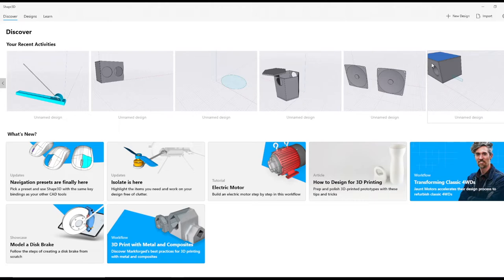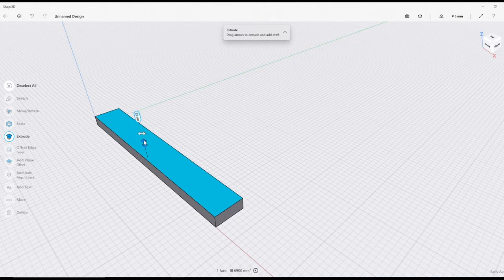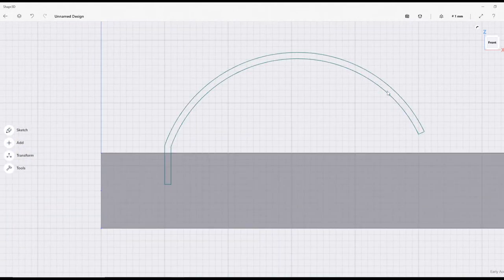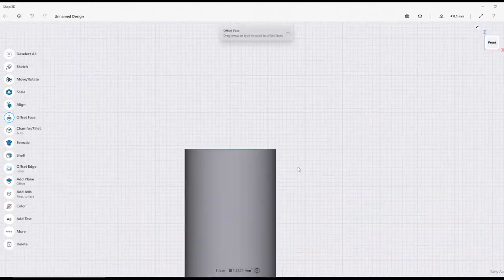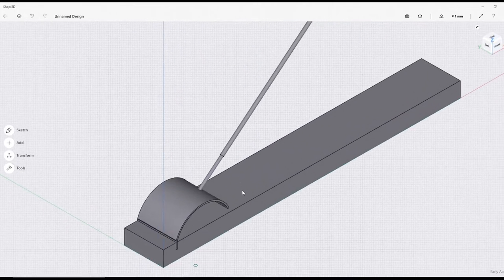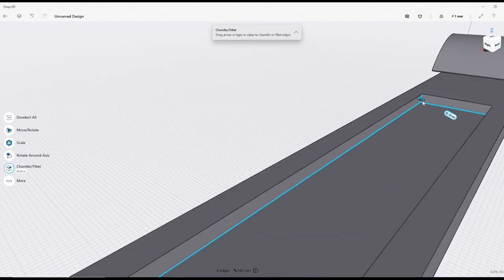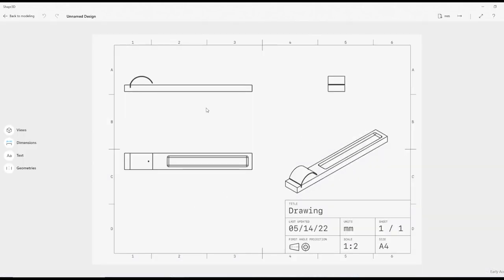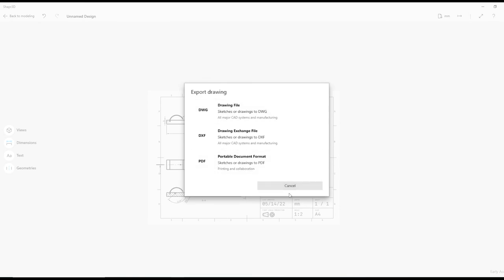Shapr3d CAD - Drawing an Incense Stick Holder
An introduction to Shapr3D. Free for 1 year with an EDU email address, this software is simpler to use than Fusion 360, quicker and far less complex than OnShape and has more features than TinkerCAD. All in all, Shapr3D is the best choice for Middle School Design Technology Students. Able to knock out an Orthographic, all be it, First Angle, only, the Mac version has a pretty good rendering option. Shapr3D is fast and easy to use.